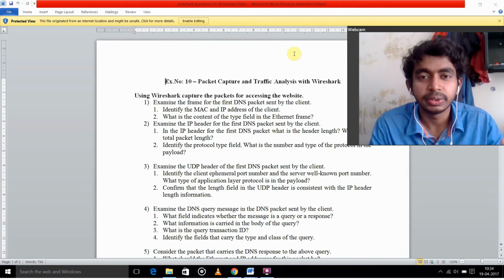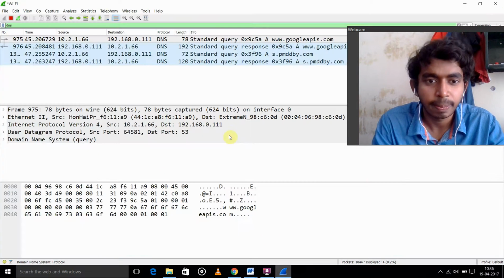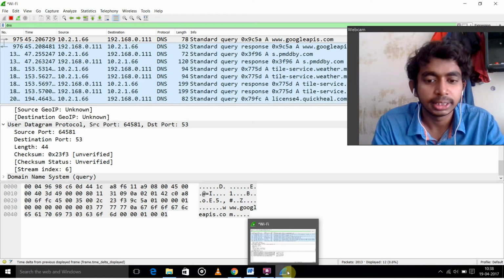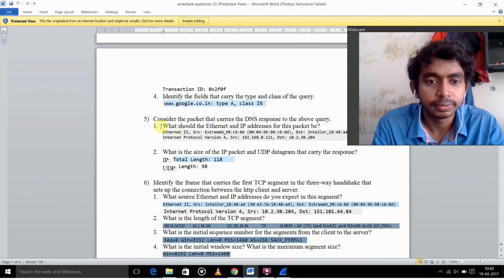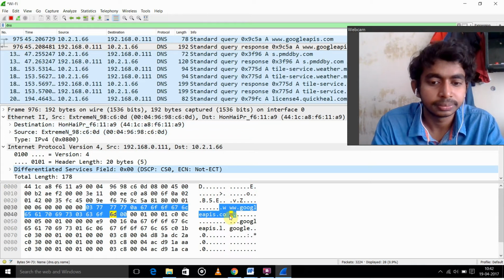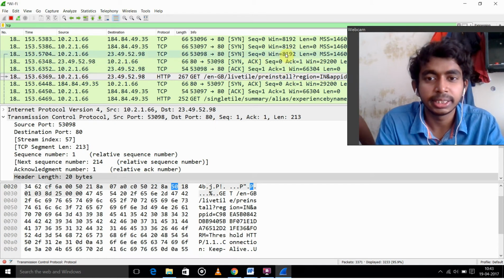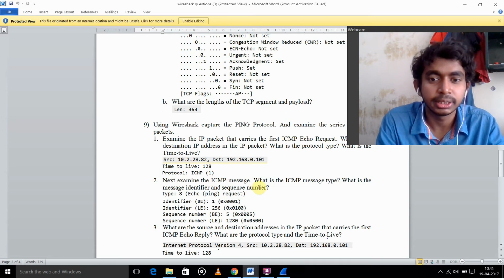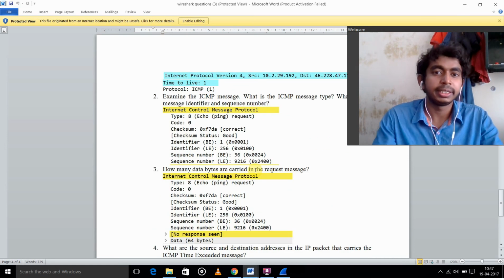Simon Networking Lab Ex-10